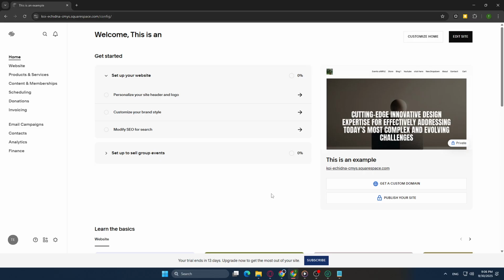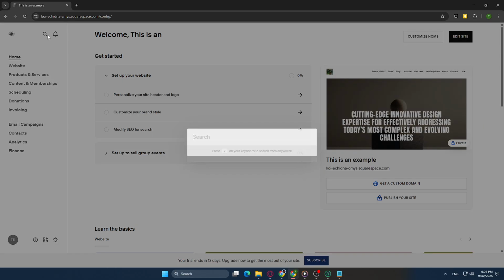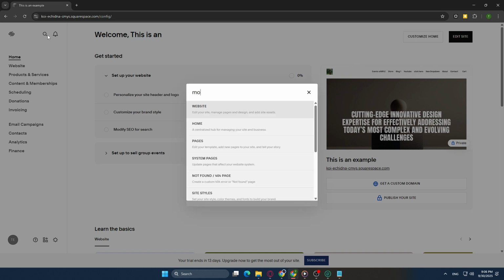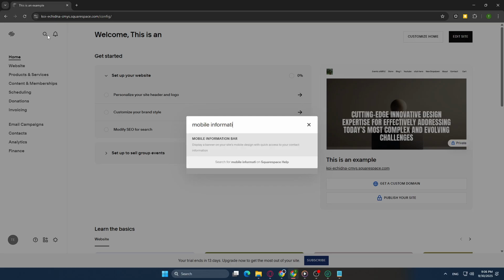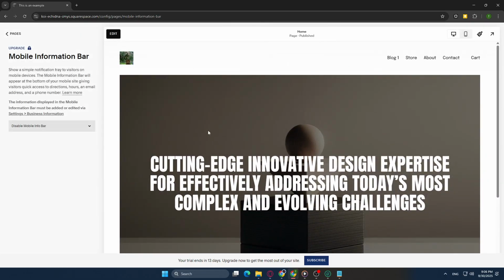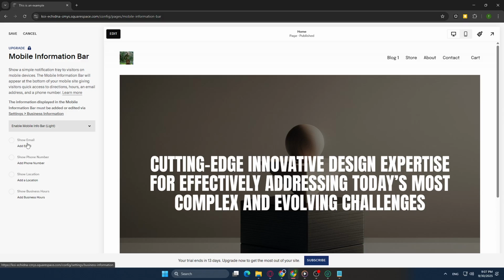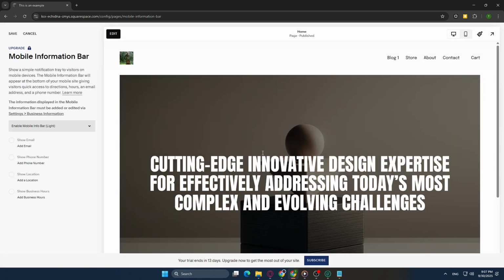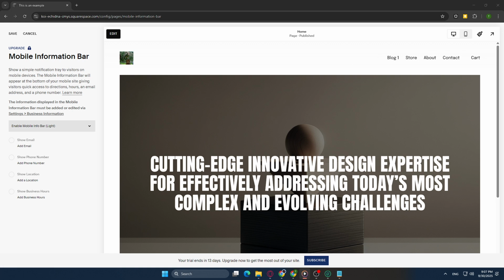How To Add A Mobile Information Bar Squarespace [2026 Guide]